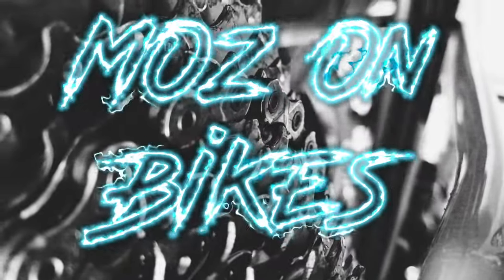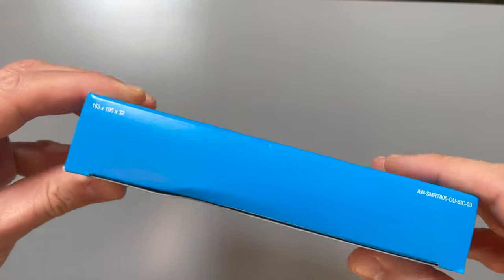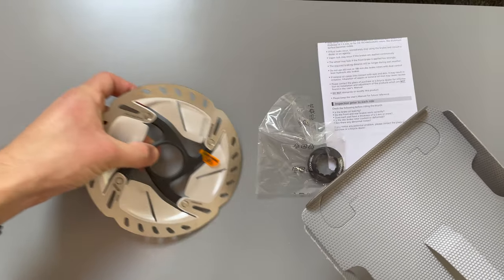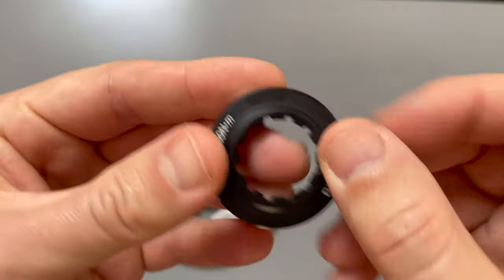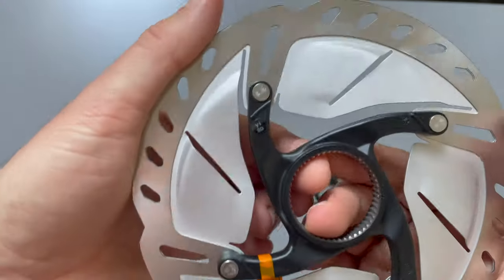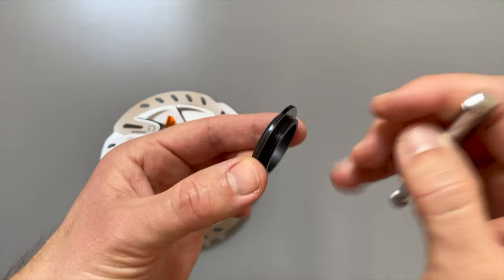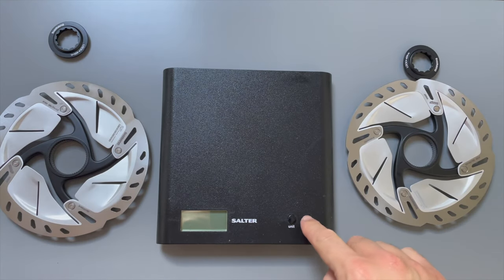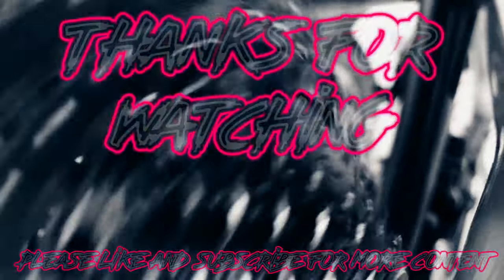Shimano Ultegra Ice Tech Freeza Centrelock Brake Rotors - Detailed Look & Unboxing.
Detailed Look & Unboxing of the Shimano Ultegra Ice Tech Freeza Centrelock Brake Rotors in 160mm.